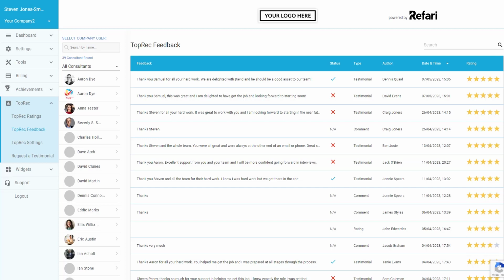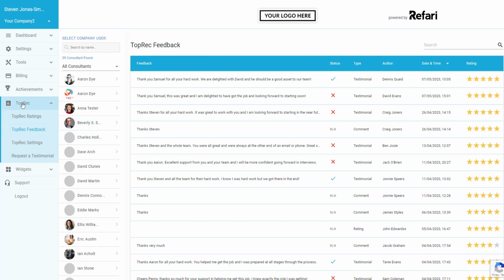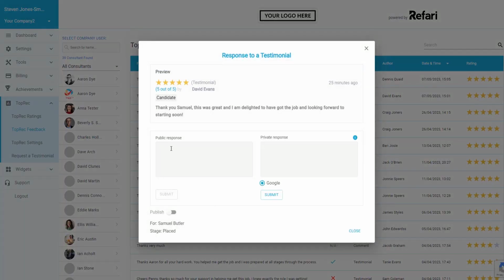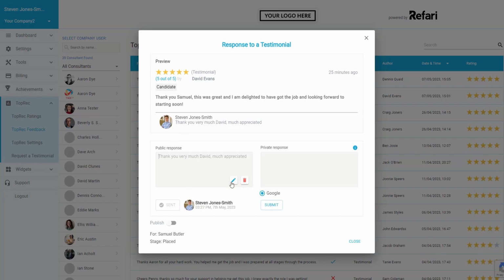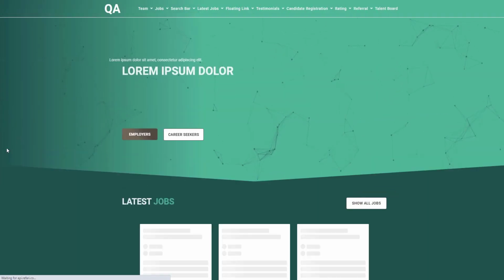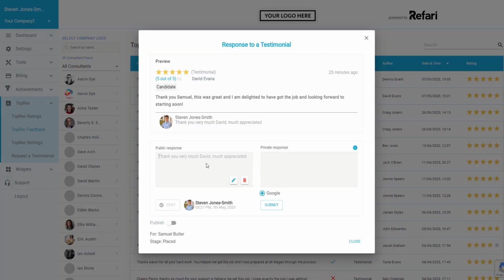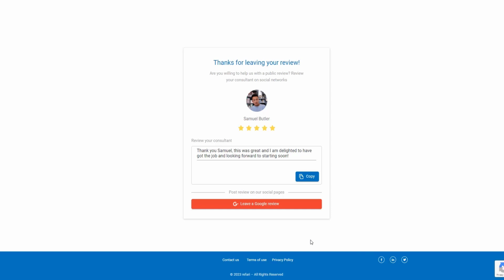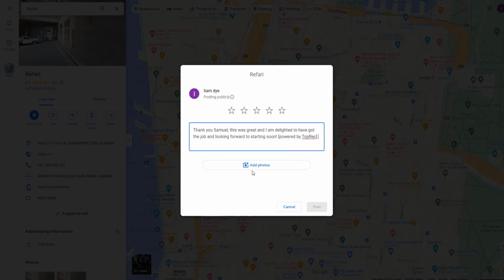TopRec Feedback - Public and Private Responses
When you receive TopRec feedback from your candidates, you are now able to respond to them both publicly (will appear on your ratings widget) and privately (sent directly to them only). See how easy it is to leave these responses within Refari.